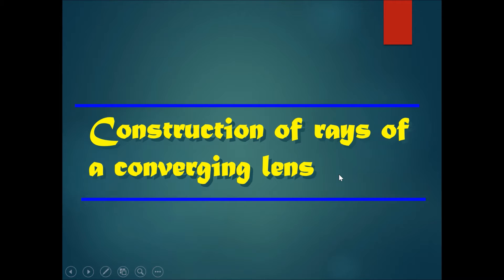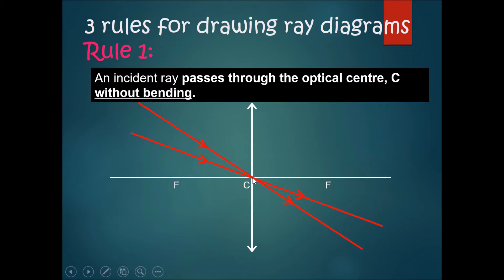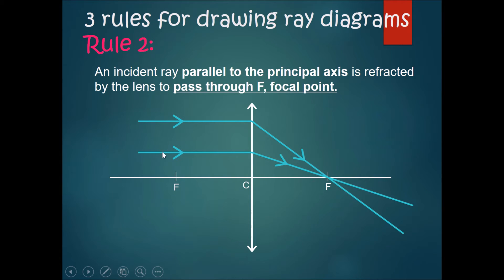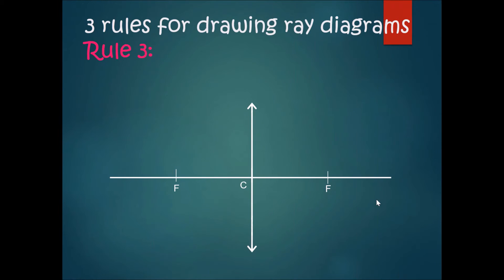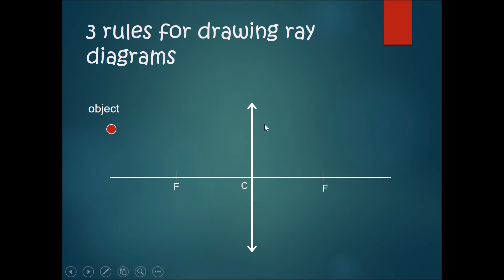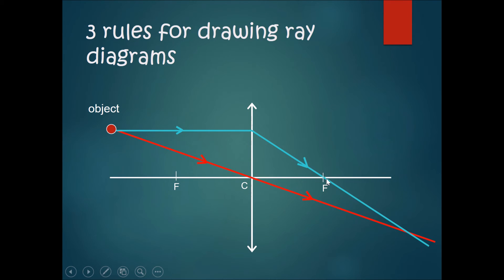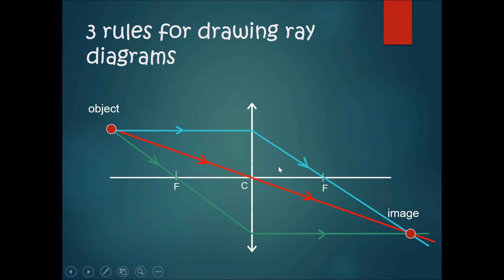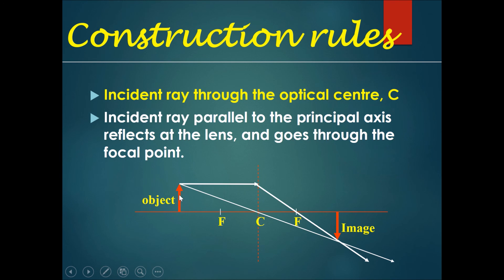Chapter 10 Light Part 8 - Constructing Rays Through Converging Lens